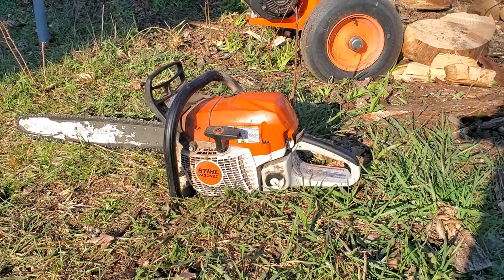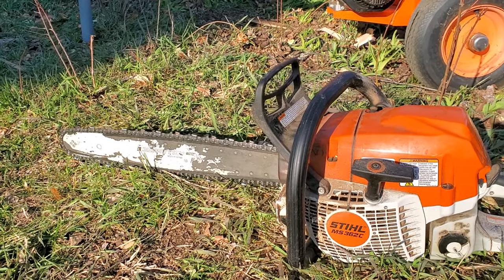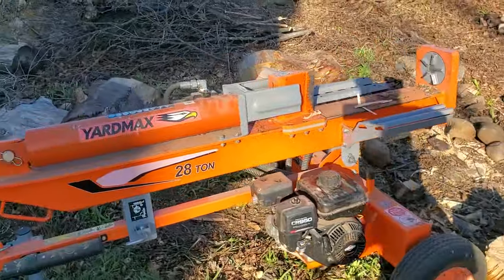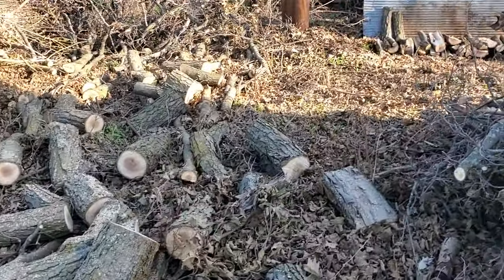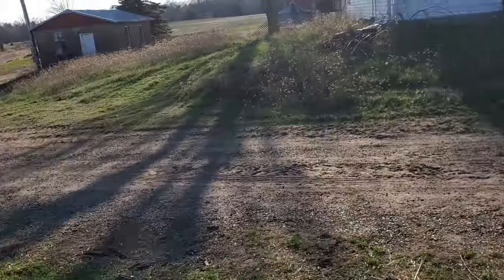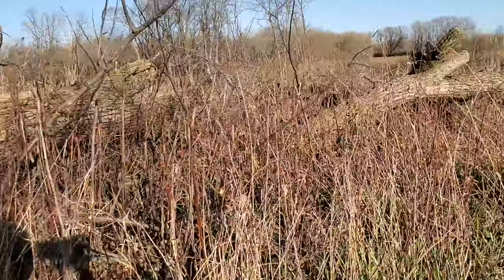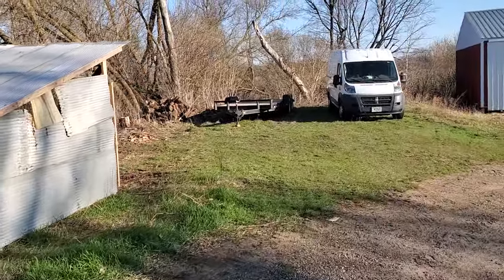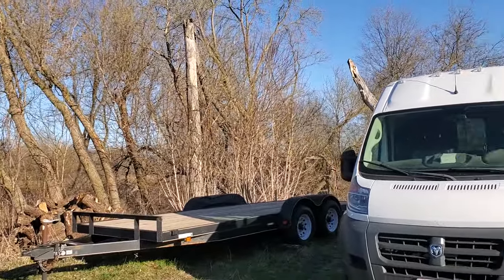Downed Trees Turned into Firewood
Occasionally we have wind storms that blow large trees down. In this case there were two large oaks that I've cut up and split, ultimately stacking the wood to let it dry out over the next year or two. My chainsaw is a Stihl MS362 C and I've been very happy with it over the years.